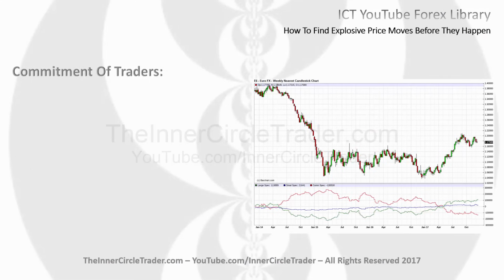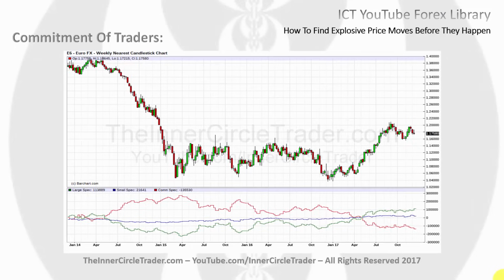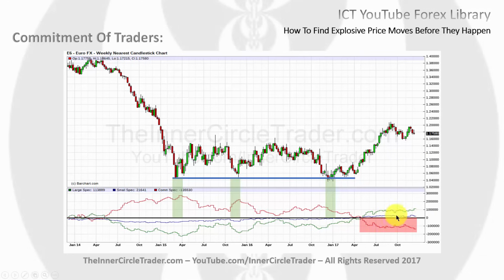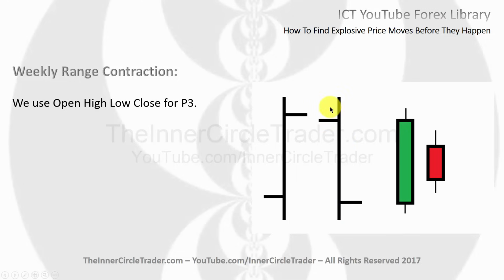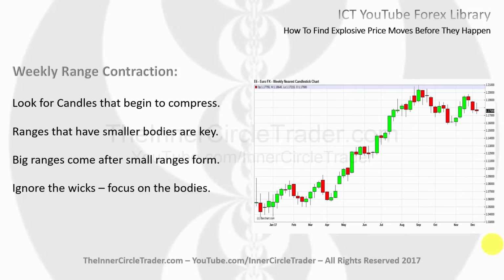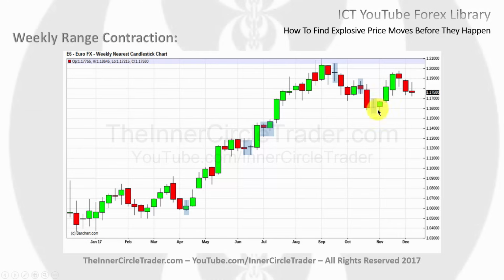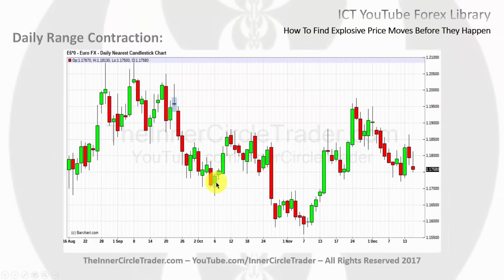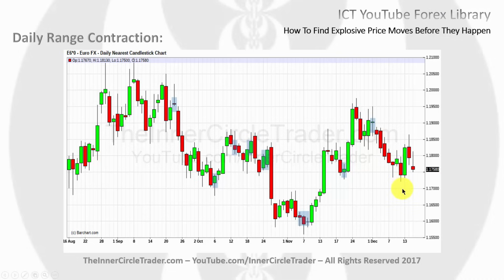ICT Forex - How To Find Explosive Price Moves Before They Happen